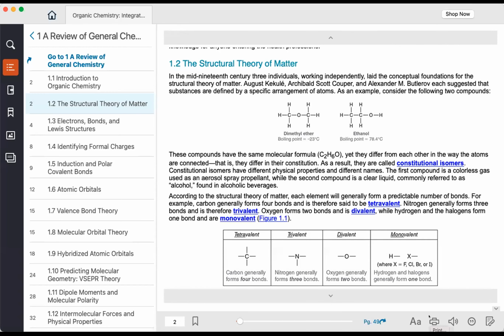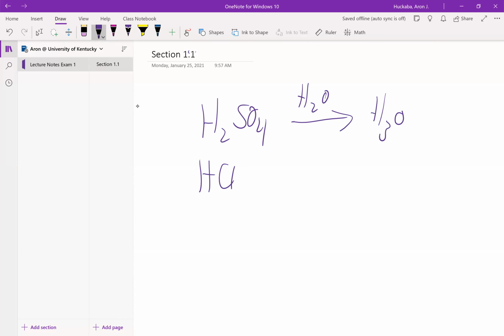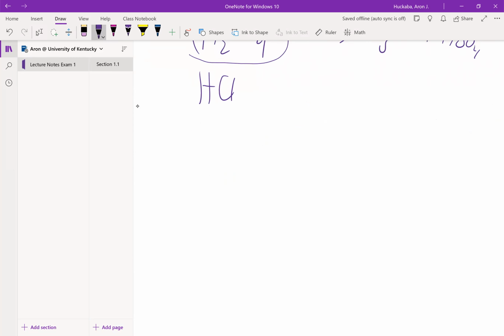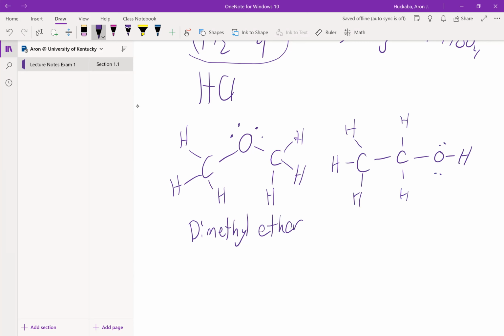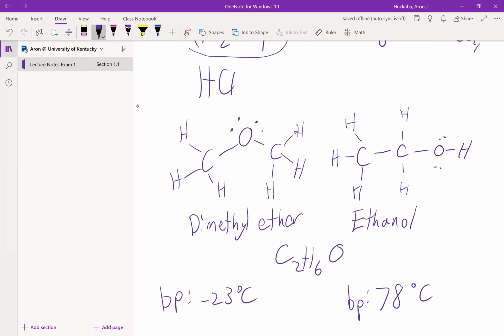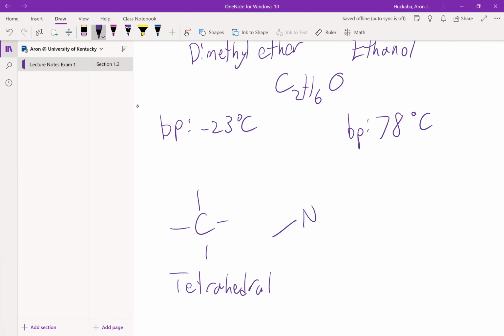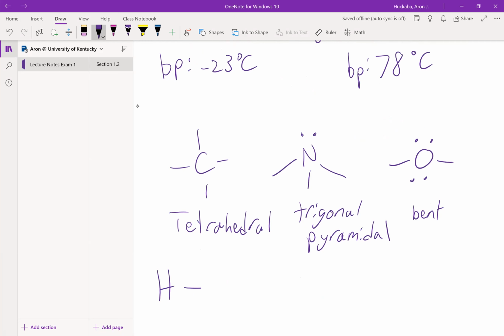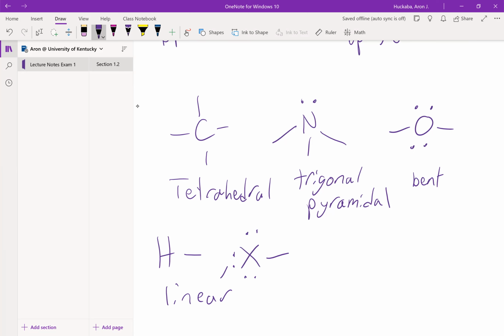Section 1 2 Video